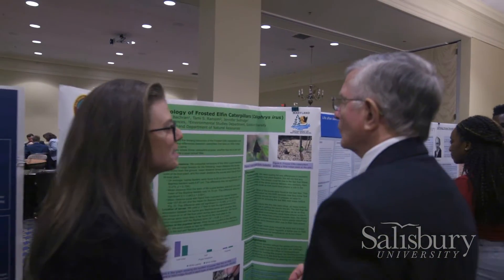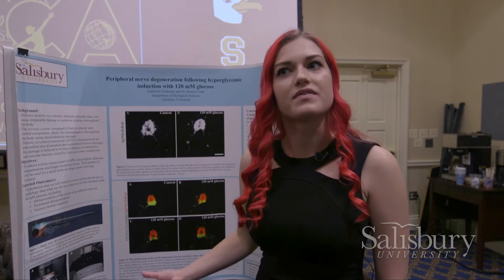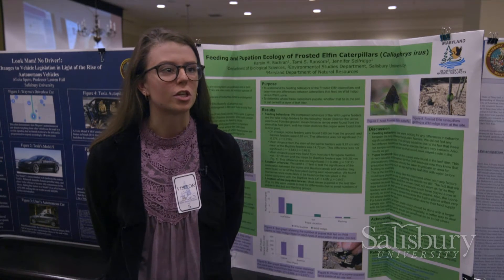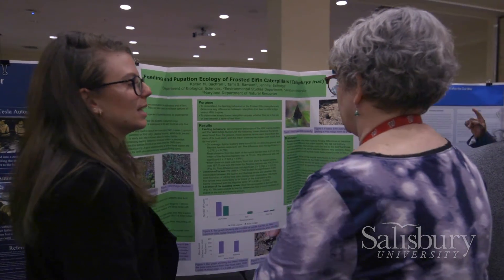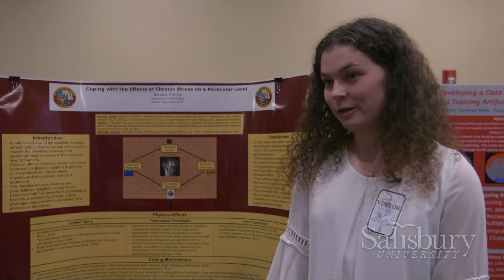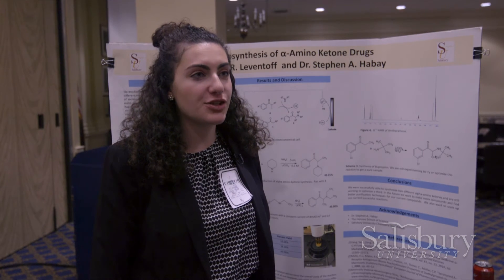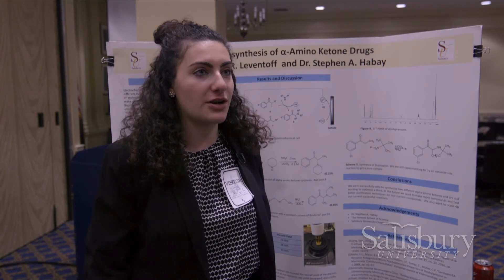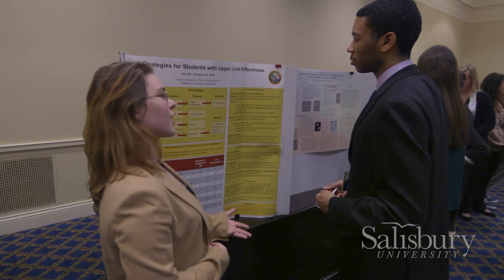Posters on the Bay 2019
Over 15 Salisbury University students shared their undergraduate research with members of the Maryland General Assembly during “Posters on the Bay.” Their research spanned the disciplines, with topics ranging from 17th century witch trials to peripheral nerve degeneration. This annual event began in 2018 and is a collaborative effort led by: Dr. Clifton Griffin, Dean of Graduate Studies and Research; Eli Modlin, Deputy Chief of Staff and Director of Government & Community Relations; and Drs. Chrys Egan and Jessica Clark, Co-Directors of the Office of Undergraduate Research and Creative Activity.